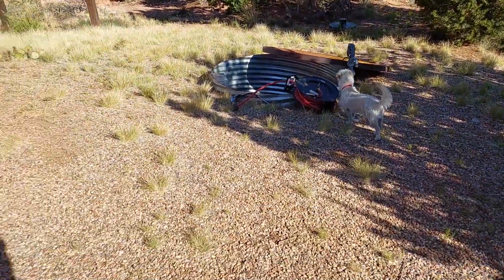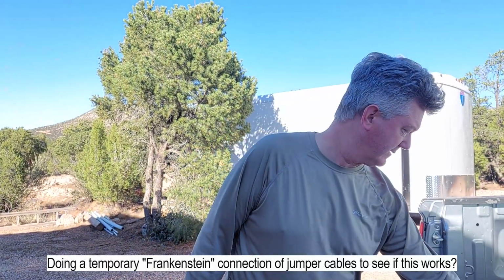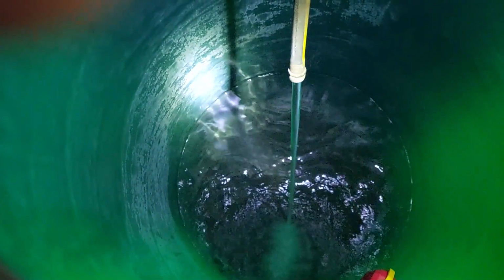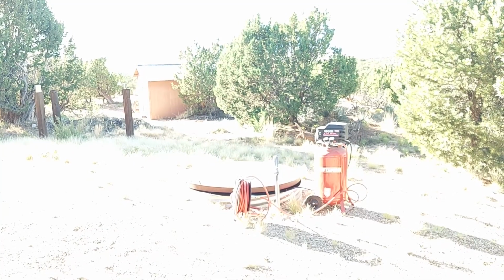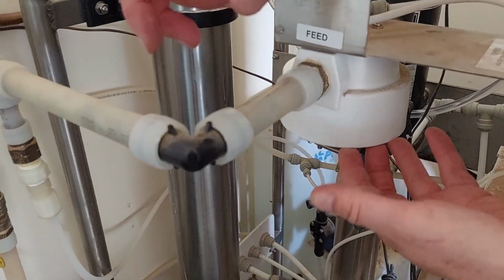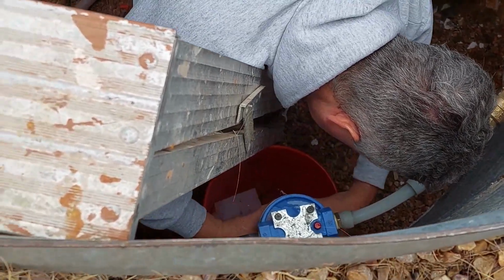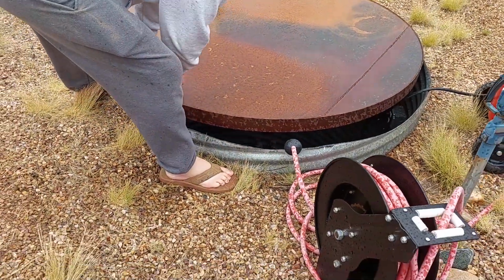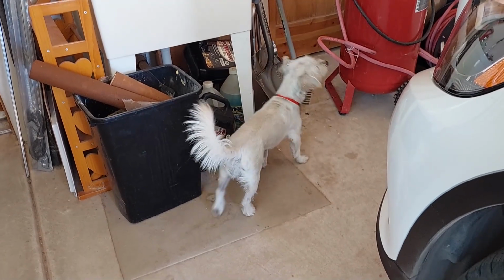NPL 091: Do We Have a Broken New Shallow Well Pump?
In this episode we discover we have more problems processing our water into our garage storage tank. So, we are back to hauling water from town again, arrggh!